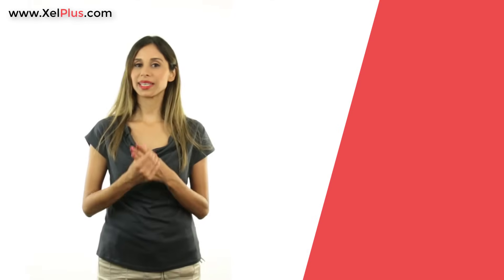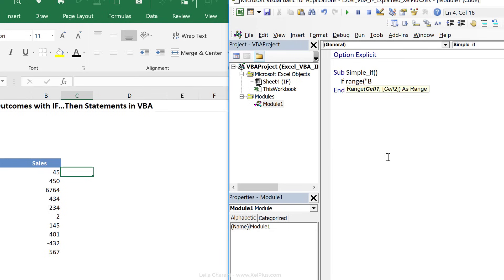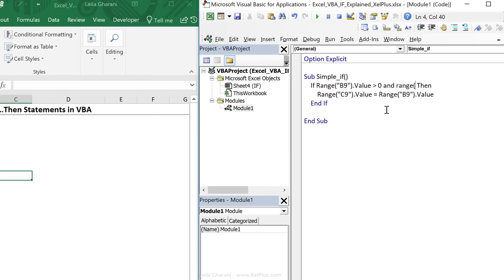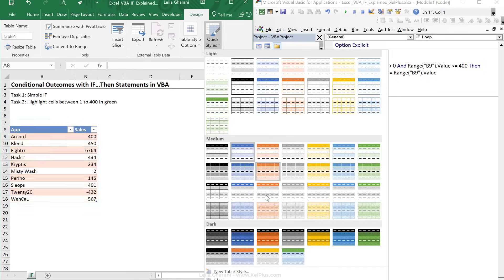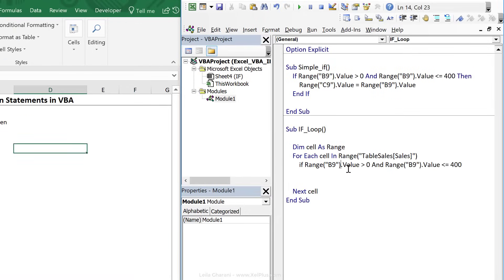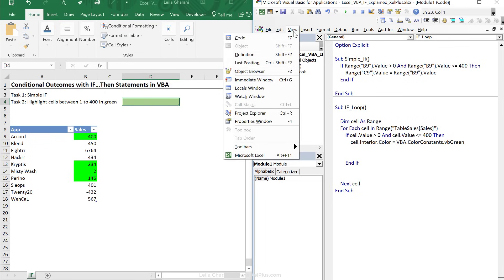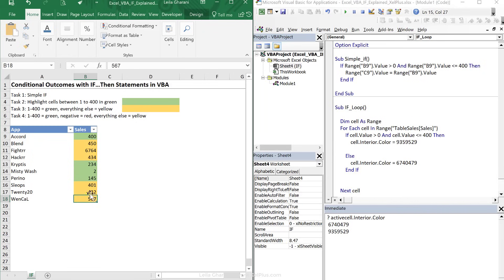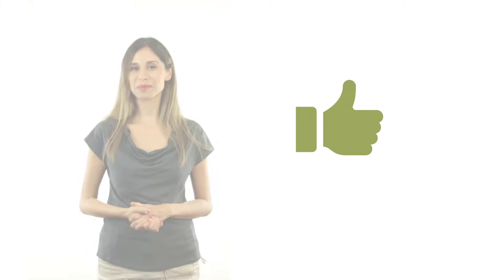Excel VBA IF THEN Statement (with ELSEIF & Looping in cells)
Quickly learn how to work with Excel VBA IF, THEN, ELSE, ELSEIF, AND statements. This way you can write Excel macros that are dependent on multiple conditions.

🔍 What You'll Learn:
- Fundamentals of IF Statements: Understand the basics of using IF statements in Excel VBA for condition-based actions.
- Practical Applications: Learn to apply IF statements to single cells and ranges, incorporating logical operations like AND and OR.
- Enhanced Data Manipulation: Discover how to dynamically highlight cells, automate calculations, and transform data using IF statements.
- Advanced Techniques: Dive deeper into ELSEIF and ELSE, enabling more complex and nuanced decision-making in your macros.

We take a look at looping through a set range of cells in an Excel table, checking their value and then changing the cell color based on that value.

In addition to learning the IF THEN statement and how to loop through cells, you also learn how to quickly get the color code of a specific cell so you can refer to it in your Excel macro. I'll show you a trick with the immediate window and how you can test, and query code in there.